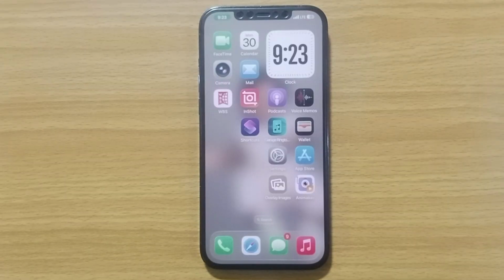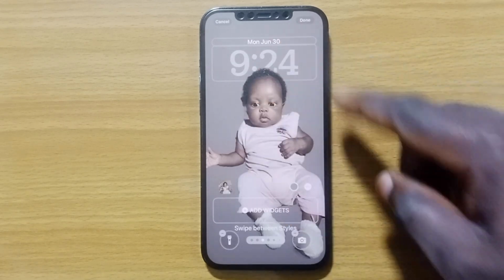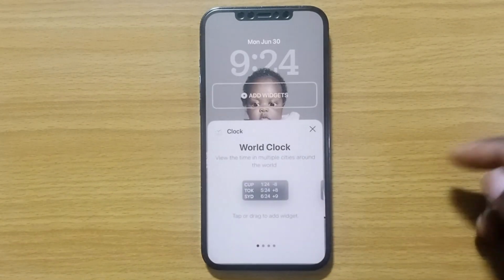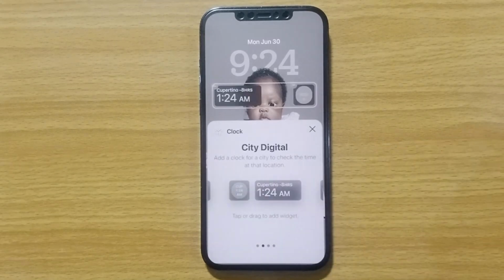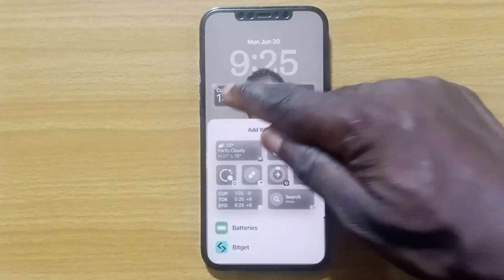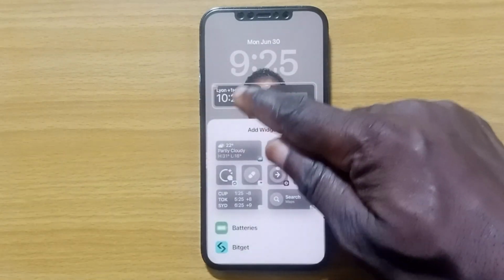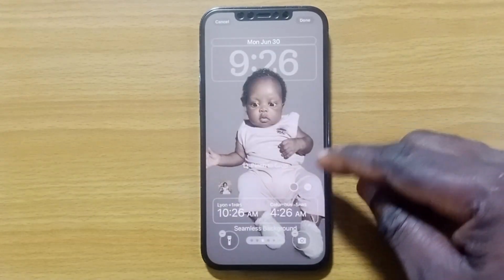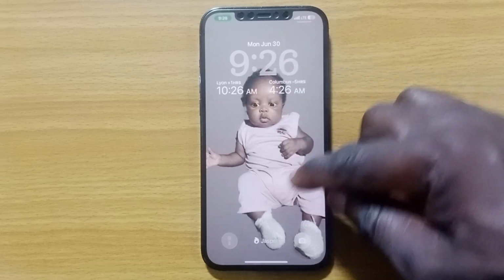How to Add 2 Clocks on iPhone Lock Screen on iOS26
How to Add 2 Clocks on iPhone Lock Screen on iOS26. In this step-by-step tutorial, you will learn exactly how to display dual clocks on your iPhone lock screen using the latest iOS 26 update.

Whether you are managing time zones for work, travel, or staying connected with family abroad, this video will show you the simplest way to add and customize two clocks on your iPhone without needing any third-party apps.

We'll cover:

How to enable dual clocks in iOS 26

Best widget options for displaying multiple time zones

Customizing your lock screen layout for better time management

Tips to optimize your iPhone’s new lock screen features

✅ Perfect for iPhone users running iOS 26

🔍 Ideal for those searching: "add second clock iPhone", "iOS 26 lock screen tricks", "iPhone lock screen time zones", and "iOS dual clock setup"